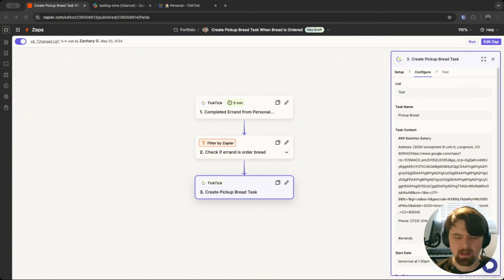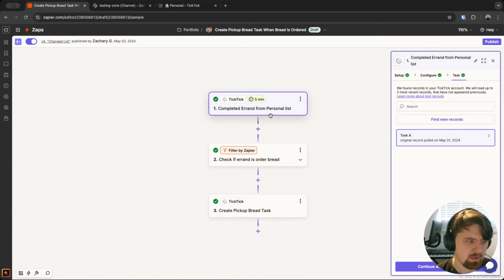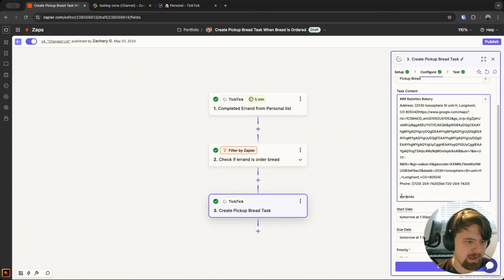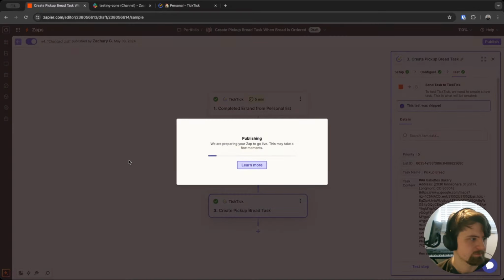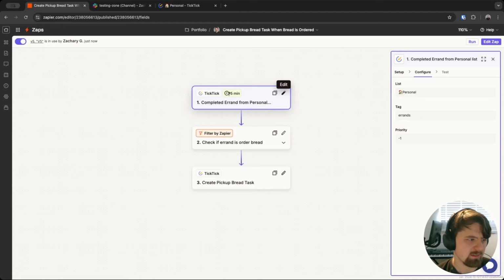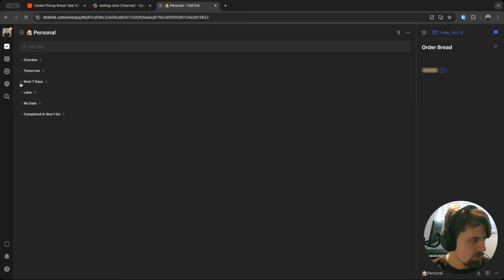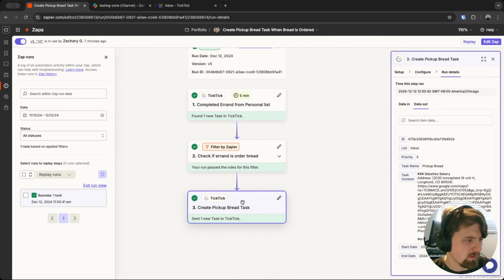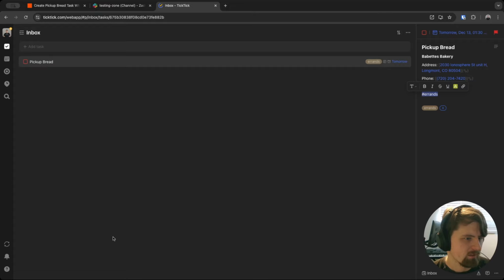Automate Everyday Recurring Tasks Using Zapier and TickTick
In this video we'll go over how you can create a workflow that automatically creates recurring tasks, such as picking up bread, by using TickTick.

This version of the workflow is made in Zapier. To watch the Make version, go here: